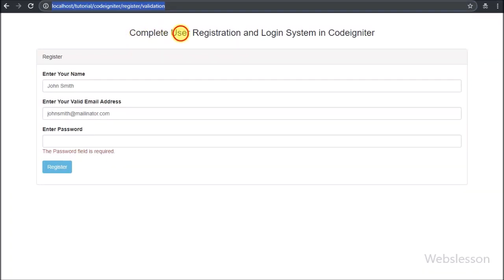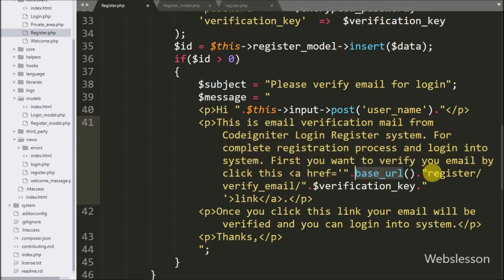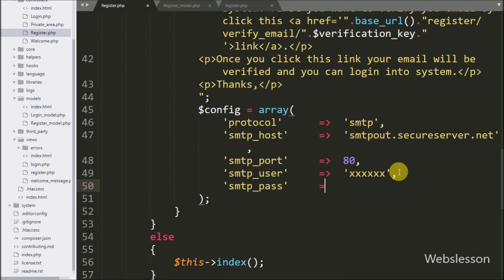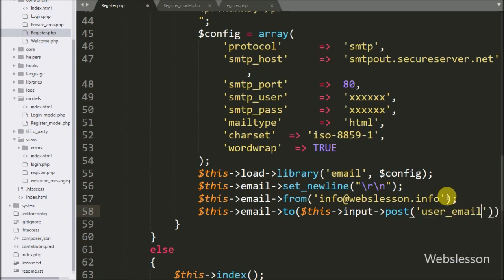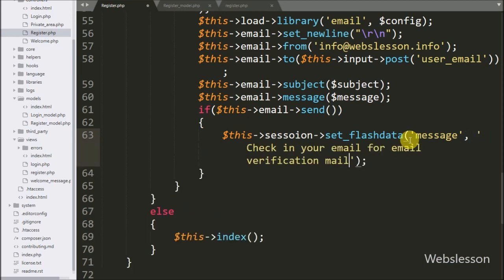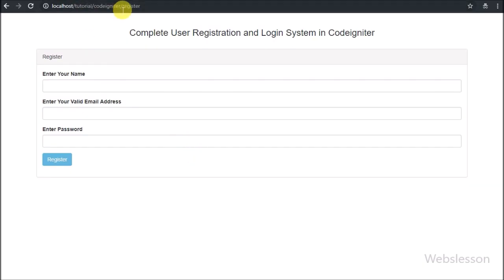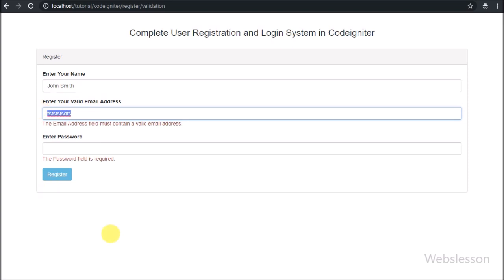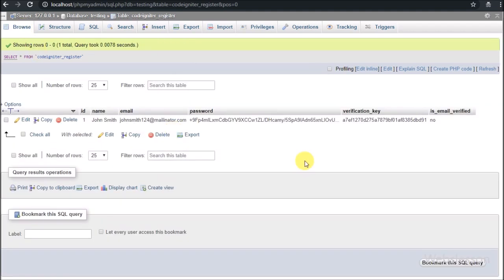Codeigniter 3 User Registration and Login System - 3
This is third part of user authenticate registeration and login system in Codeigniter from scratch.